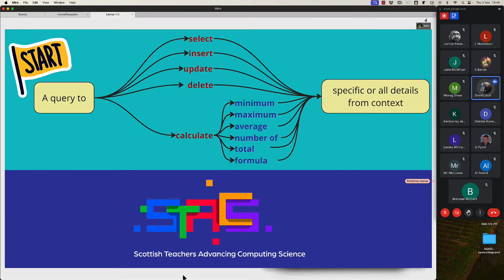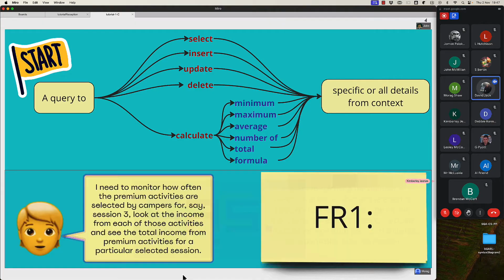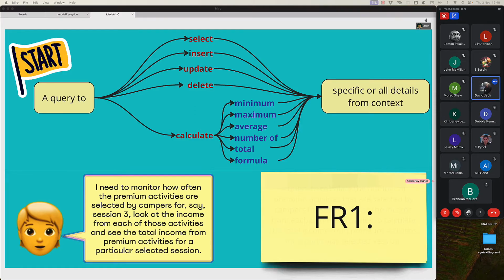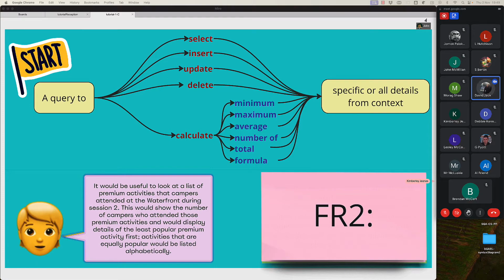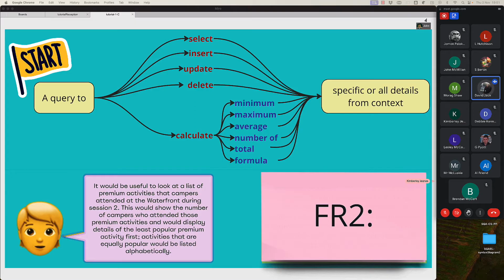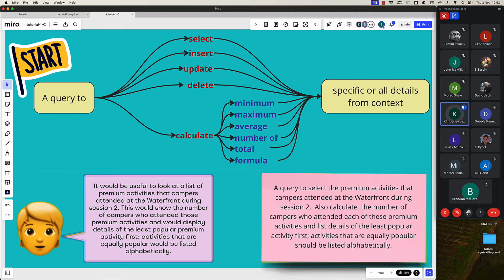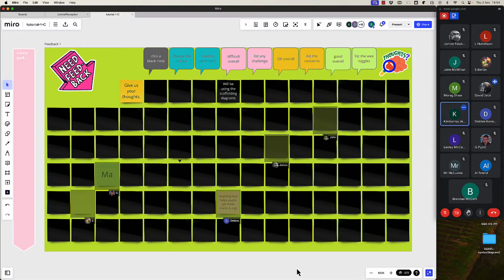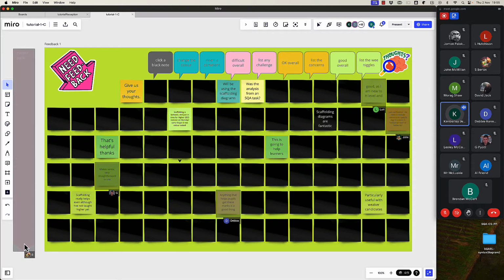DDD23-1 Scaffolding Functional Requirements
Demonstration of using scaffolding technique for functional requirements, followed by feedback.